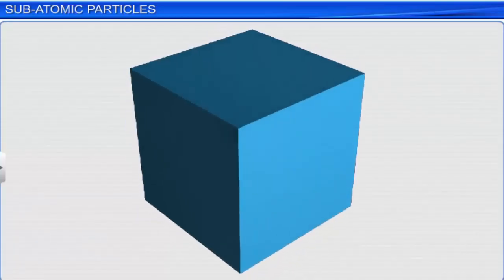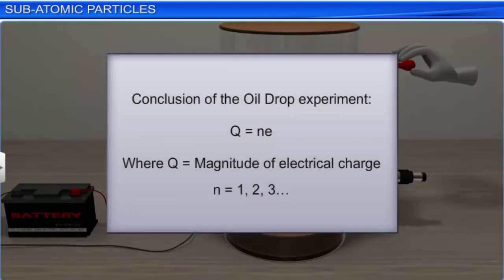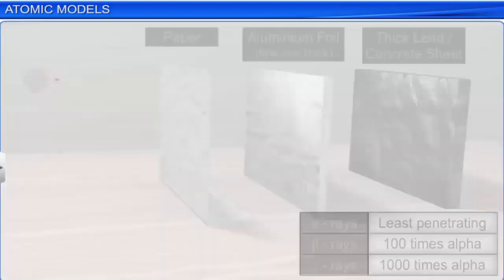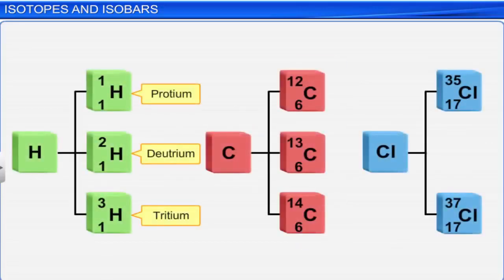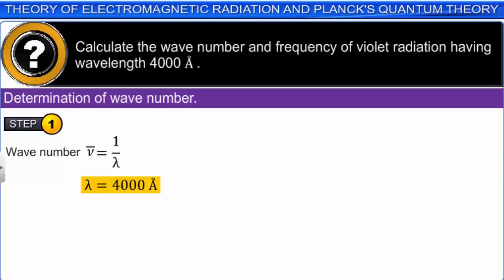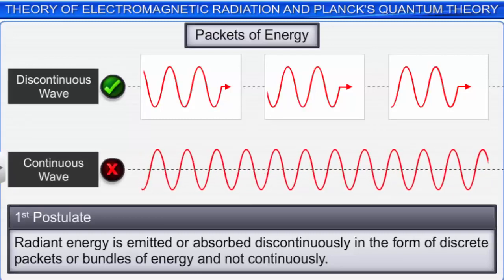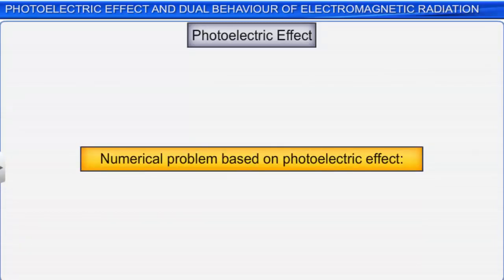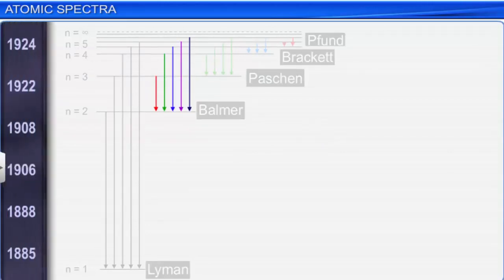CBSE Class 11 Chemistry - 2 | Structure of Atom | Part 1 | Full Chapter | NCERT Animation | JEE NEE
This is the 3D NCERT Animation of CBSE Class 11 Chemistry, Full Chapter in One Shot, By Shiksha House for JEE NEET and CBSE with explanation which is very interesting and easy to understand way of learning by Shiksha House. Shiksha House is an Education related Channel to teach CBSE, NCERT, JEE and NEET lessons. Shiksha House teaches through very interesting, easy to understandable Animated Video Lessons. We have made different playlists for different classes and subjects for both Full Chapters and Important Topics. All the chapters of a particular subject are listed in the playlist. For: -